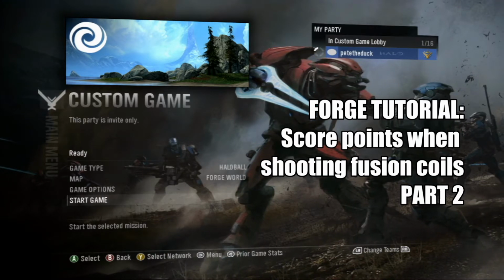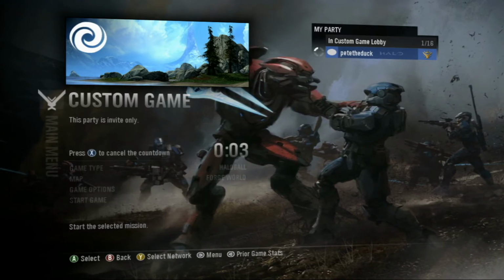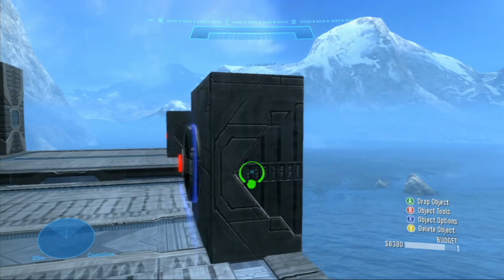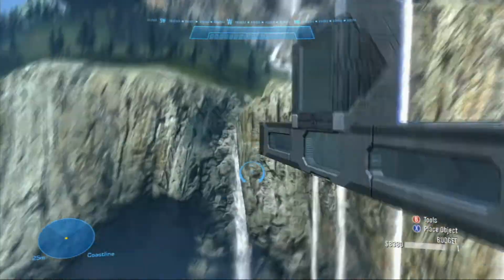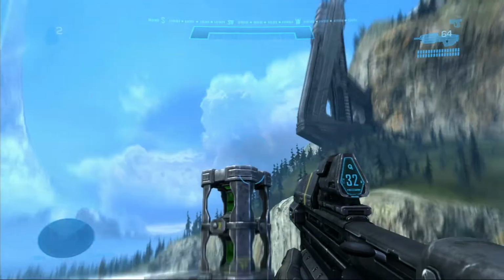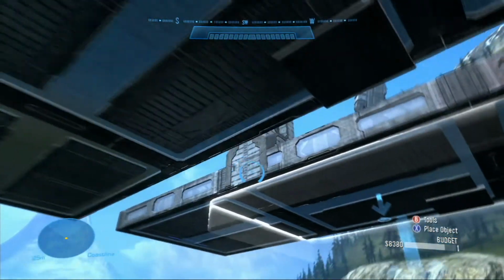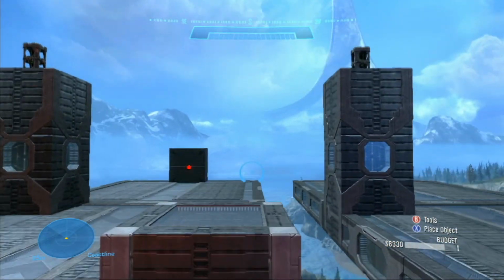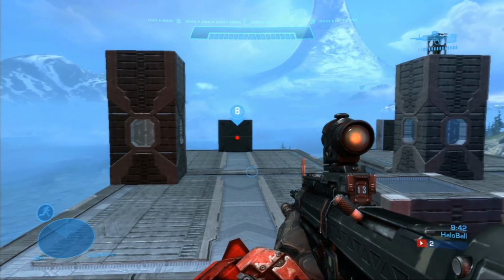Forge Tutorial - Score points when shooting fusion coils PART 2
If you don't have the Halo Ball gametype, download one of the gametypes from my file share, such as BreakOut, Battleship, or Duck Hunt--they are all modified versions of the Halo Ball gametype